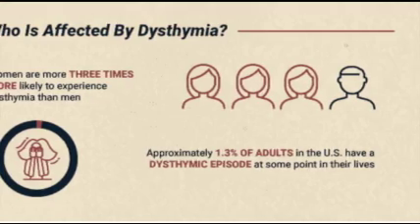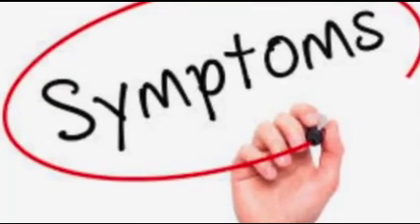My Mind, My Mental: Depression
This video dives into what depression is and not what we know it to be. There are many terms and specifiers for this one simple word, but this word can pack a punch if you hear and and cause you to think twice about yourself/ others, but do not fret, just listen up and take action if need be.